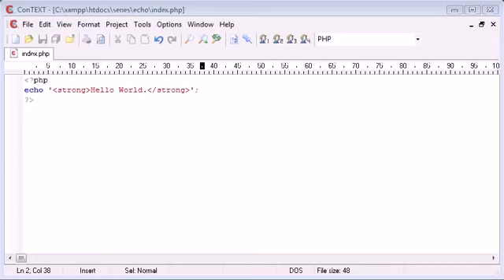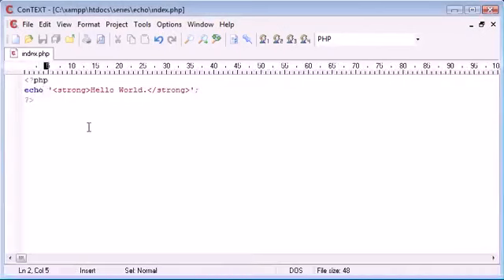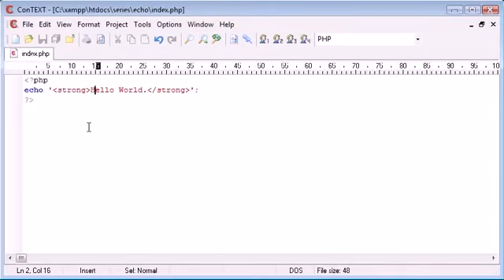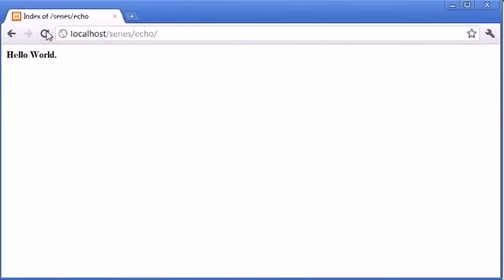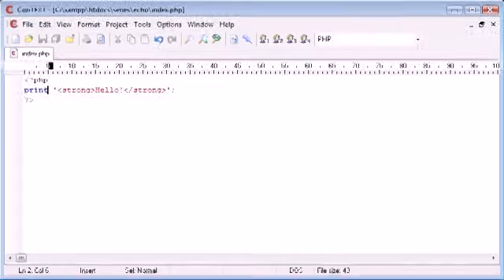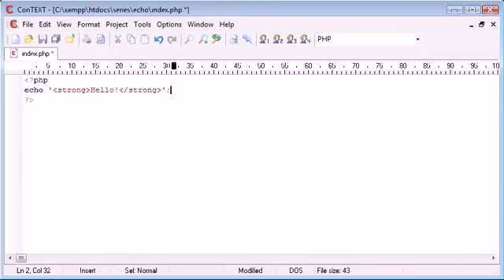Beginner PHP Tutorial - 10 - Print